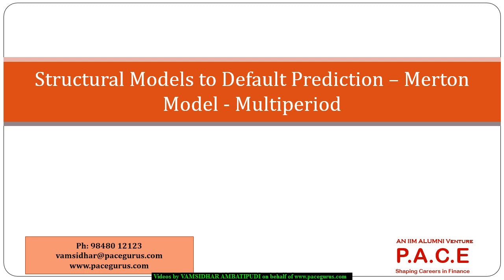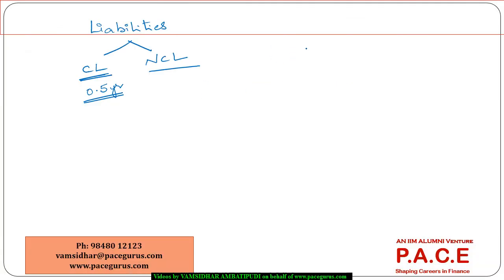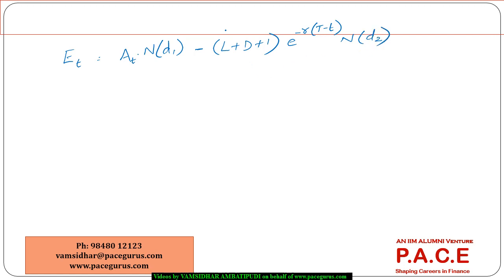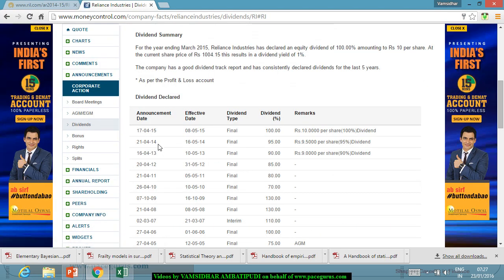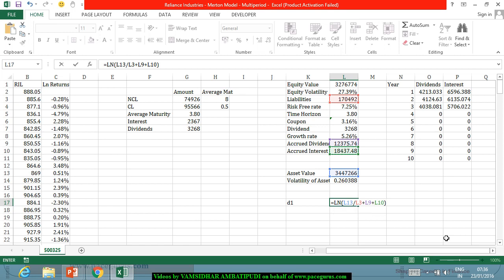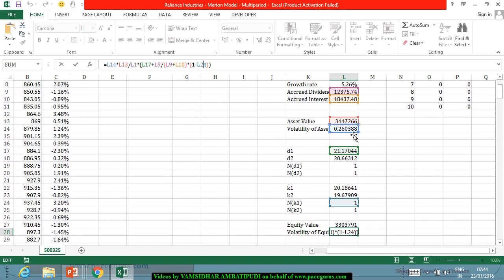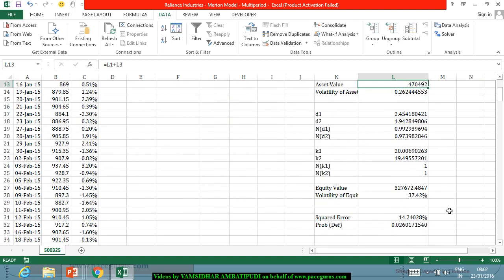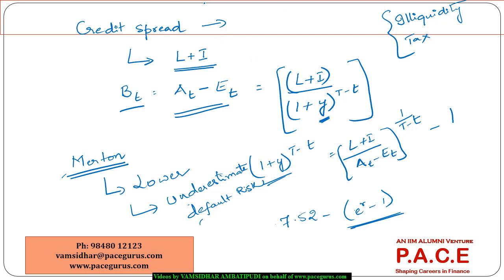Structural Models for Default Prediction Merton Model Multiyear Horizon and Credit Spreads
Training on  Structural Models for Default Prediction, Merton Model   Multiyear Horizon and Credit Spreads